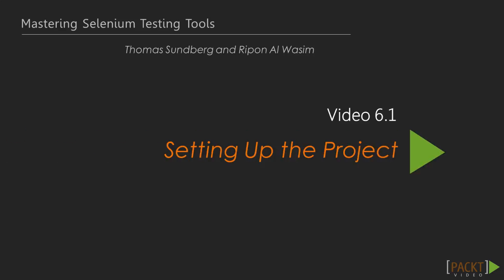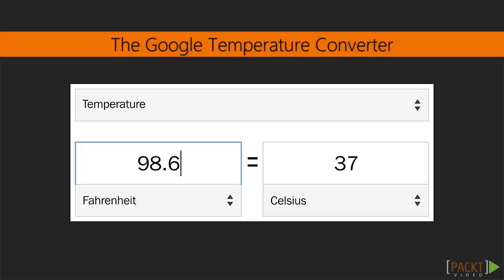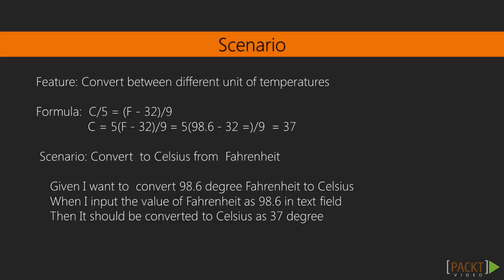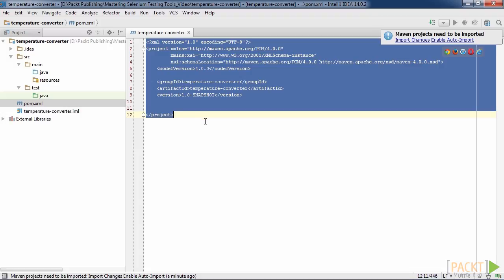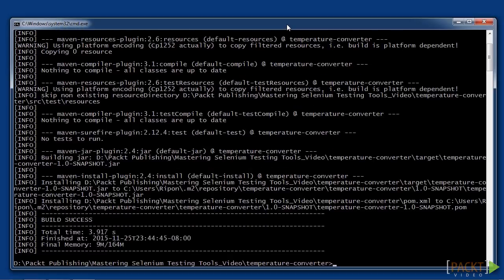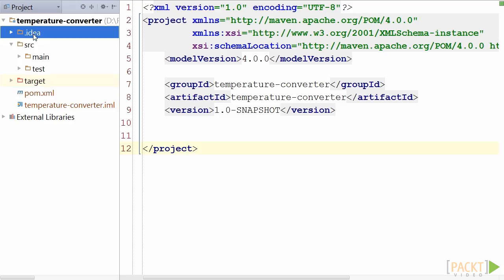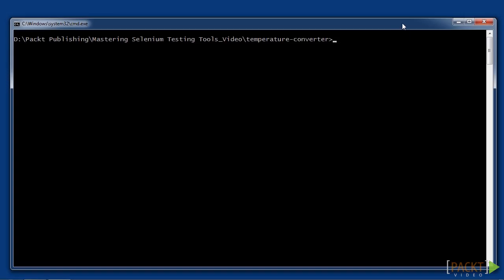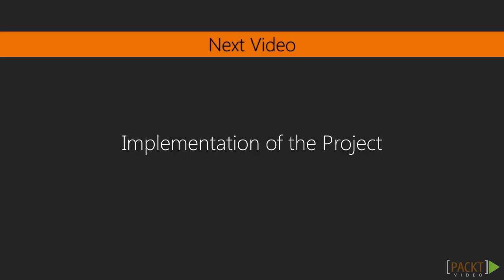Mastering Selenium Testing Tools: Setting Up the Project | packtpub.com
Step into the setup and implementation of the project environment. Learn how to make the Git repository.
• Observe how to make the project infrastructure using different kinds of tools such as Git, Maven, Jenkins, Cucumber, Java, JUnit, Selenium WebDriver, IDEA, and many more
• Analyze the various implementation tools for setting up the Cucumber Selenium project
• Output a complete, worked example with acceptance testing done using Selenium integrated with Cucumber